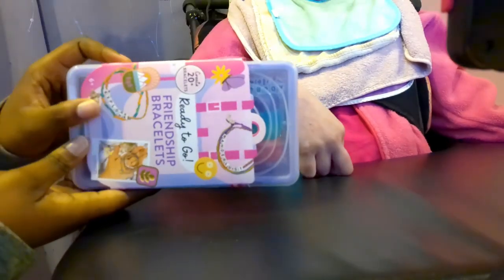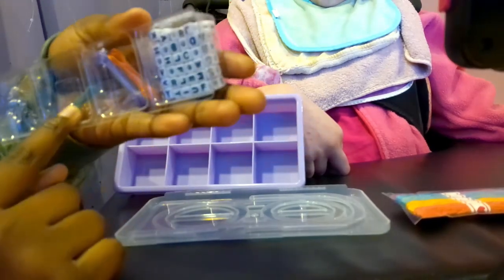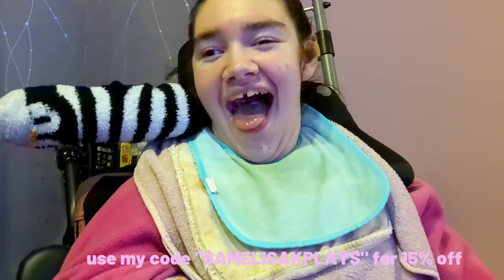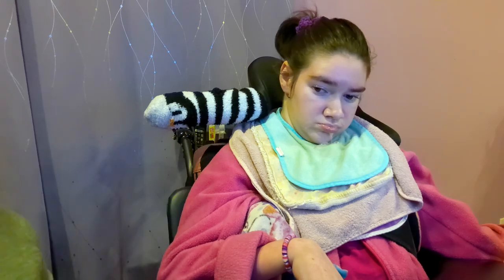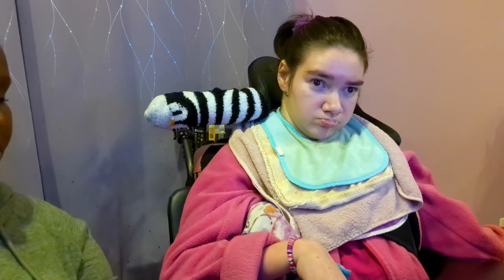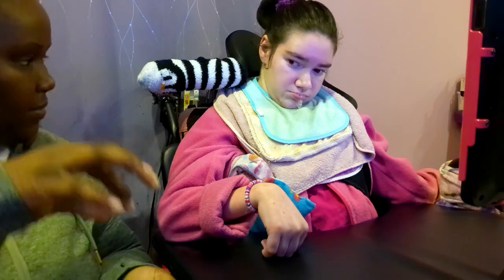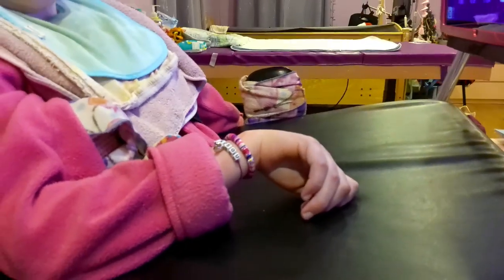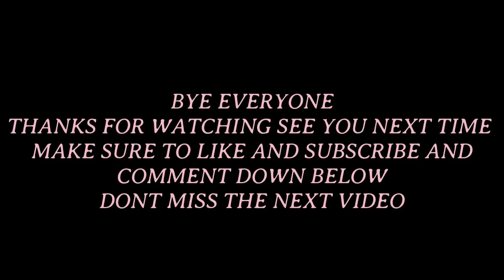MELISSAKPLAYS makes a BRACLET!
In today's video I made a braclet and gave SHOUTOUTS. I made a purple braclet with my favourite youtube group's name on it.

What is that robotic voice you hear in my videos? -
         That's my talker! It's an eye gaze controlled communication device that allows me to talk and communicate with others :)

How do I communicate yes and no? -
          I look left for yes and right for no.